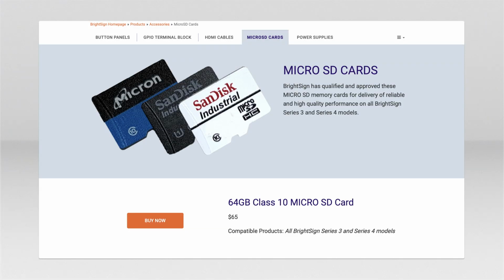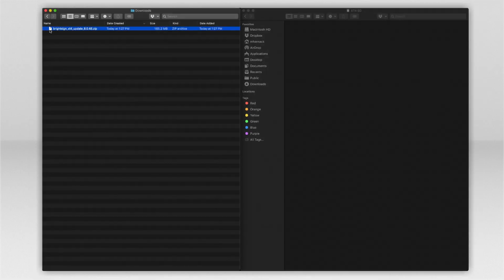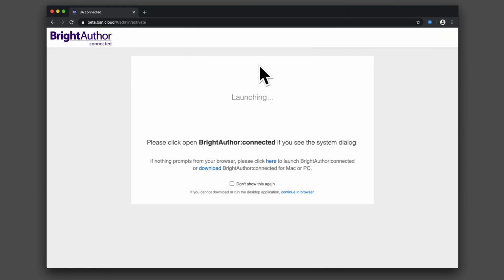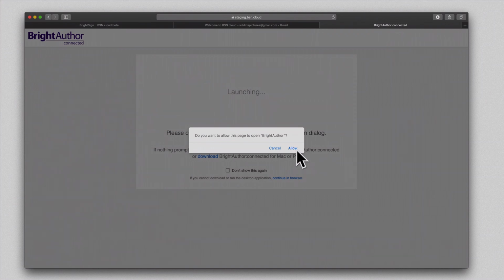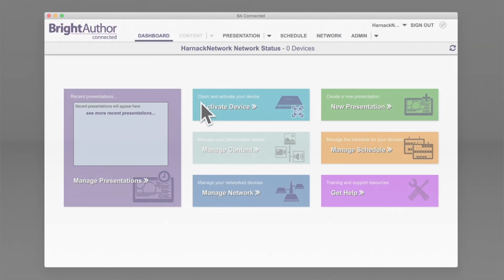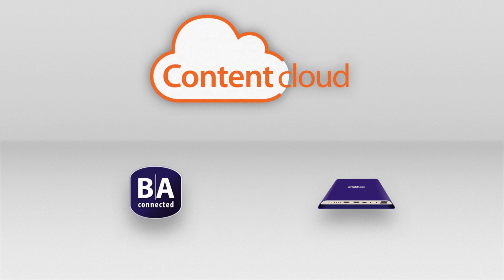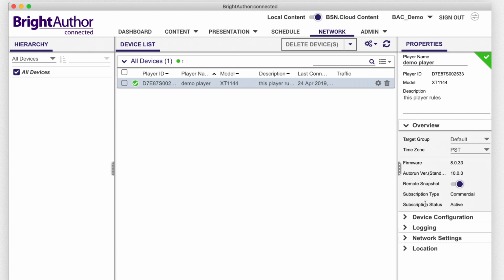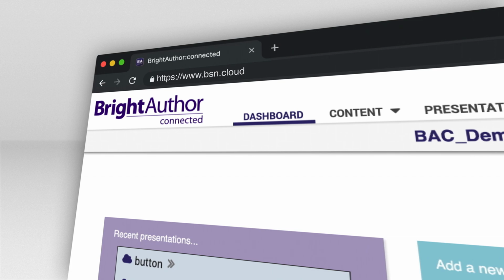Welcome to BSN.cloud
Now, BrightSign Players include a free BSN.cloud (Control Cloud) subscription that allows users to control of a single device or a network of players in real-time from anywhere.